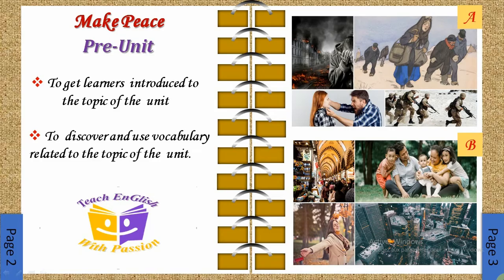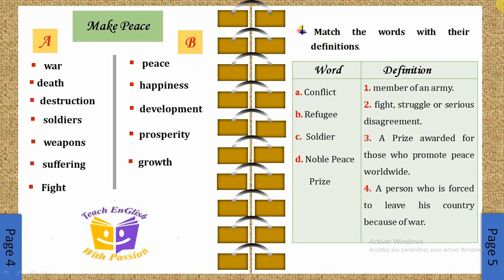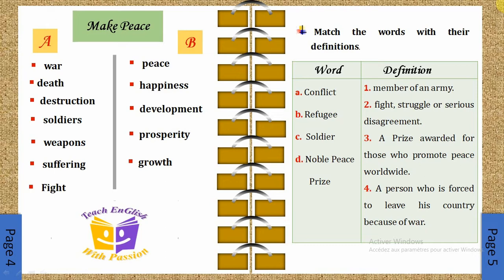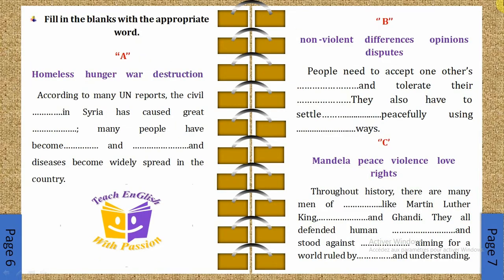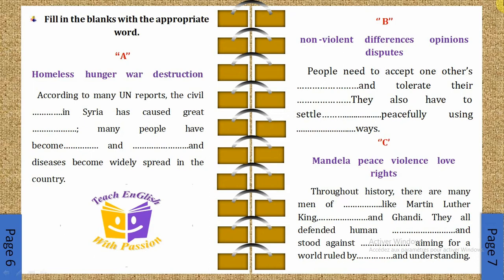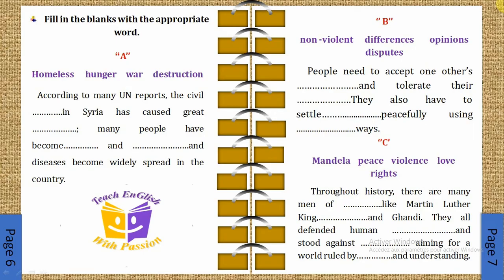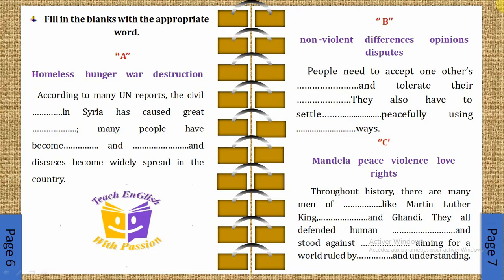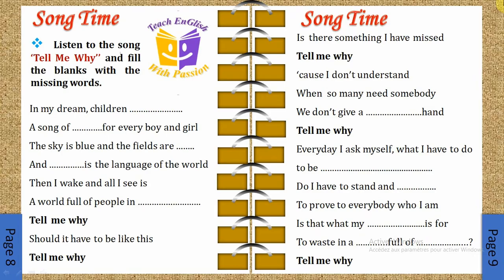Make Peace_(Introducing the theme of the unit)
An  adapted lesson about how to Introduce the theme of unit "Make Peace".